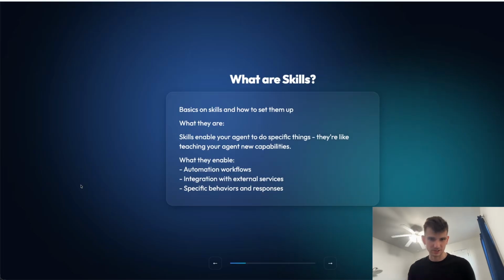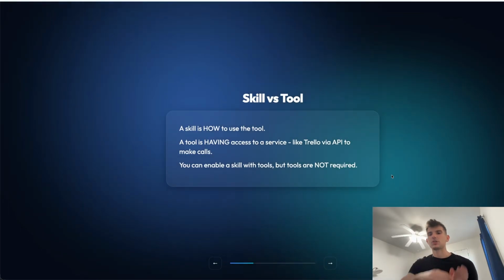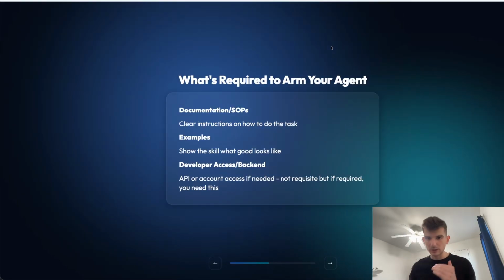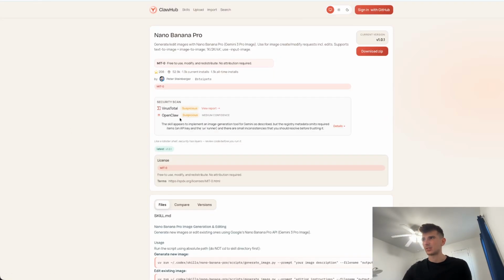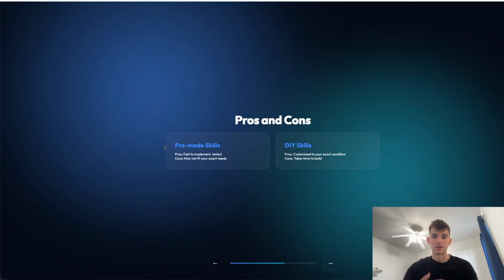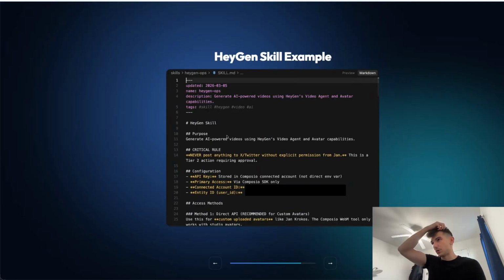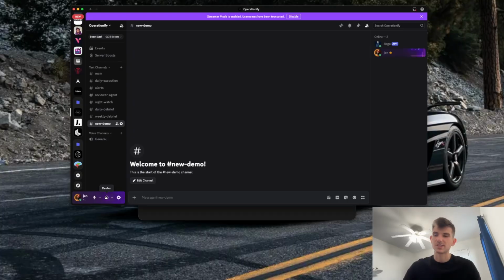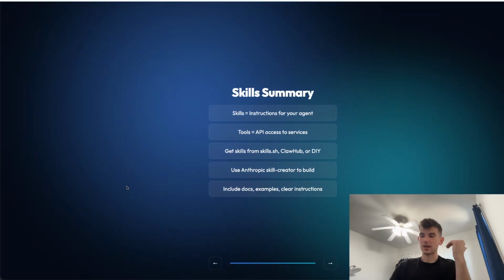How to Give Your AI Agent Skills (Complete Guide)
Here I share how to give your ai agent skills, whether it's for OpenClaw, Claude, or any other agent you're working with.